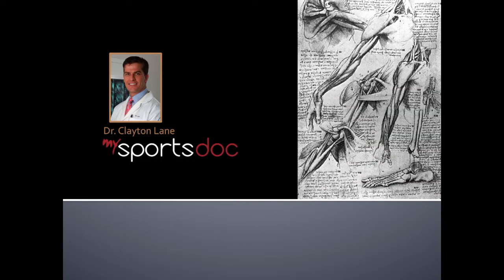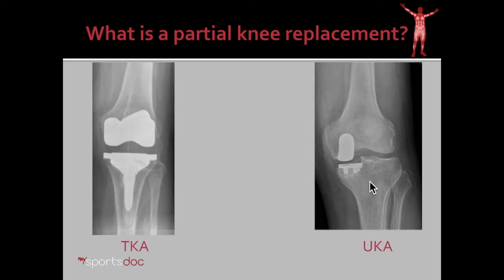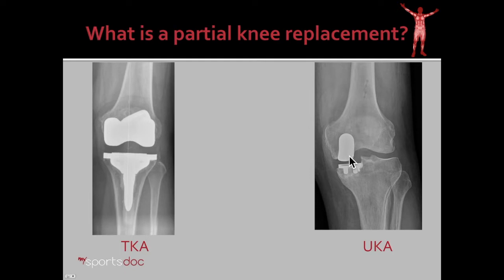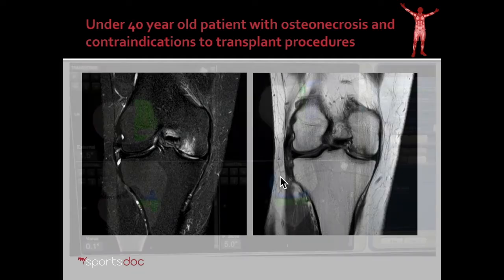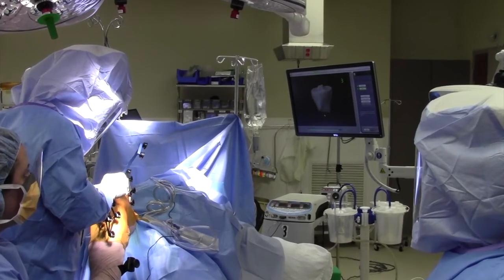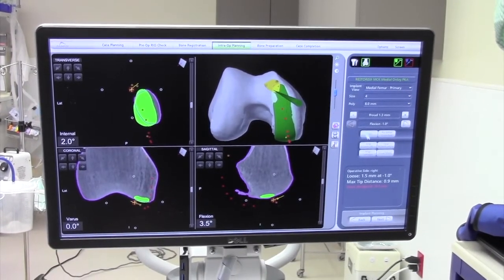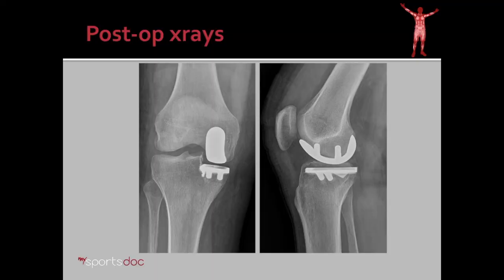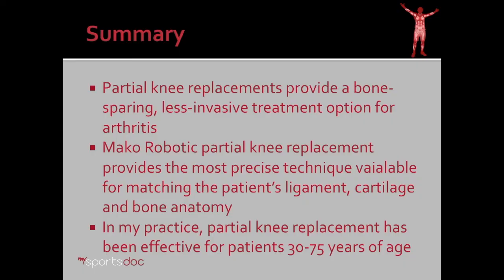Mako Robotic Partial Knee Replacement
Dr. Clayton Lane presents a surgical video of Mako Robotic Surgery. Dr. Lane briefly discusses how a partial knee replacement or unicompartmental knee replacement is different than a total knee arthroplasty. This procedure can be done for the patellofemoral, lateral or medial compartments of the knee.
435-BONE